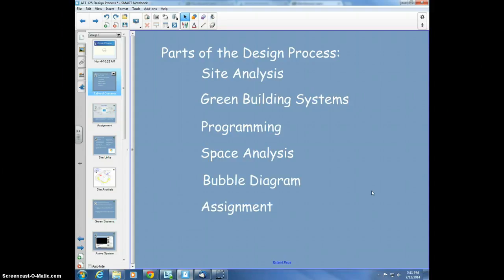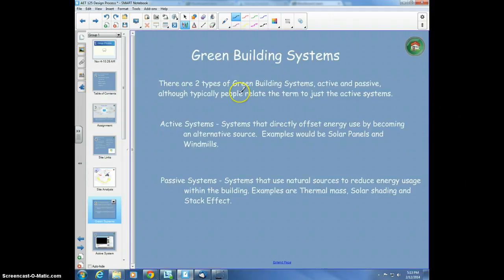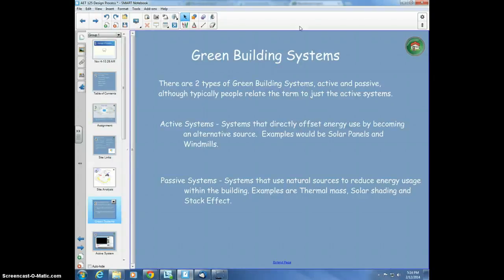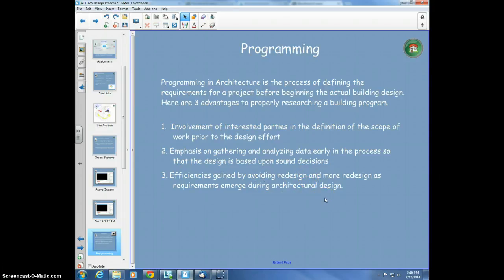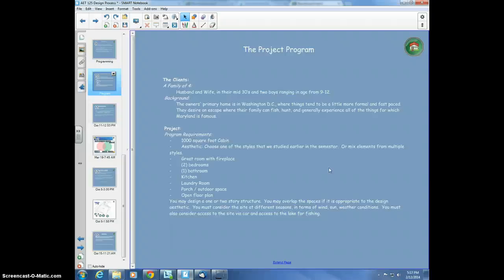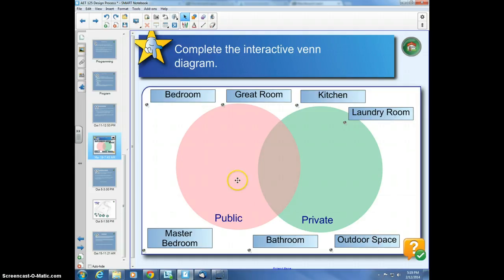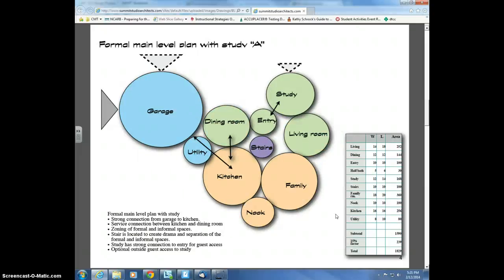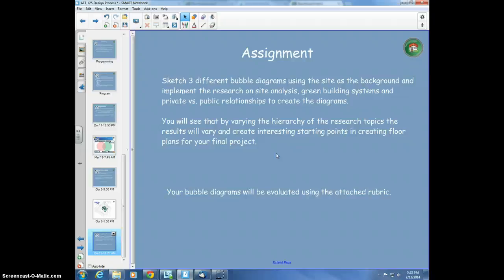AET 125 Design Process